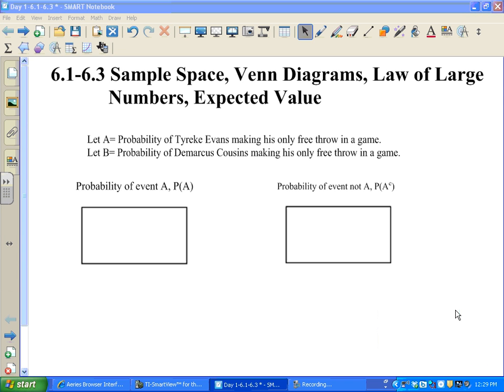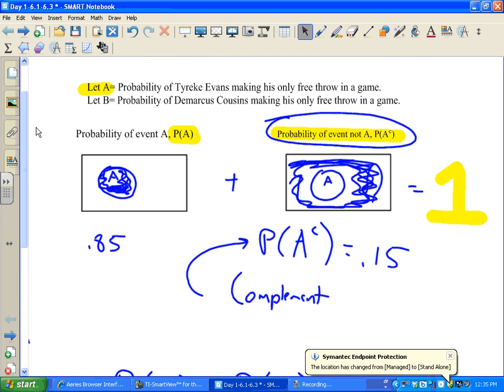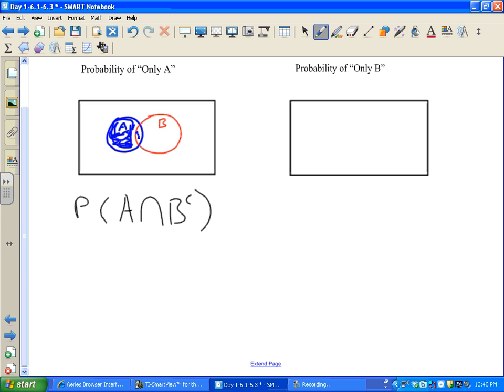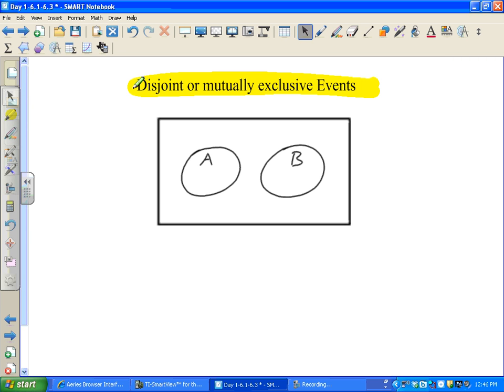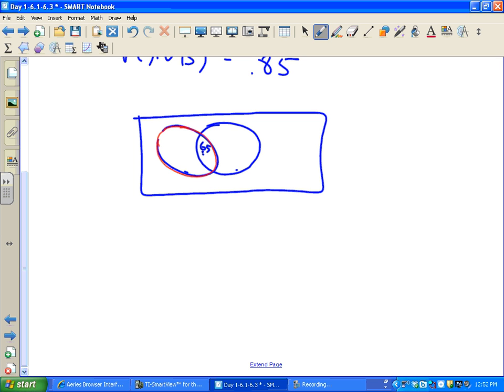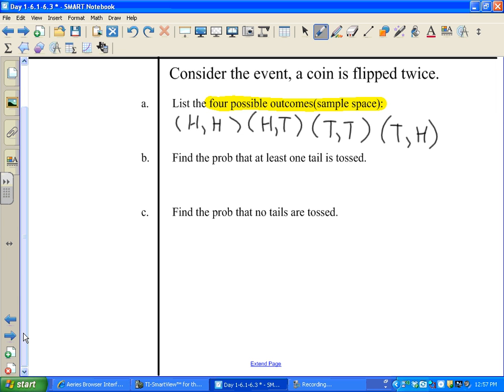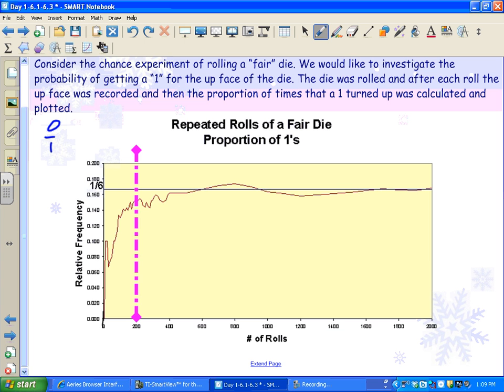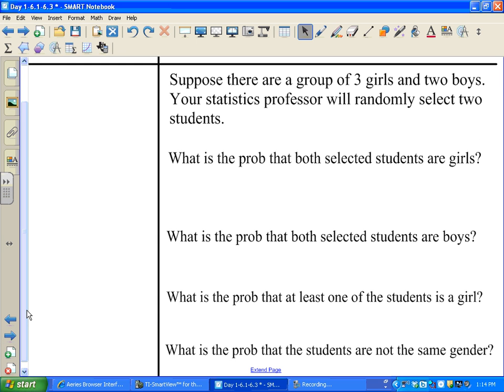AP Statistics Chapters 6.1-6.3